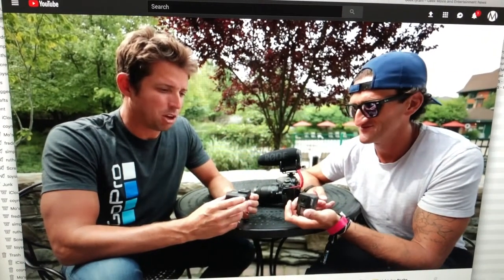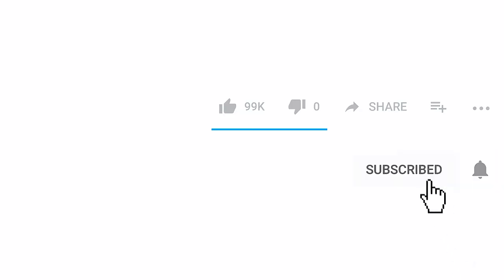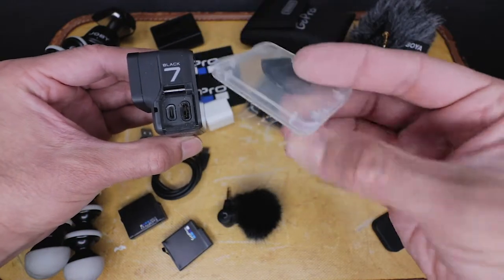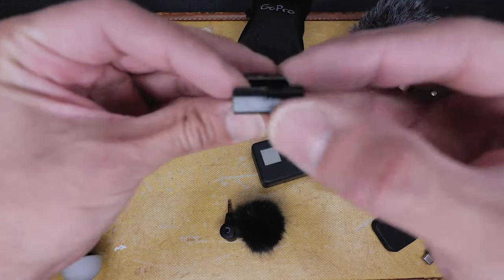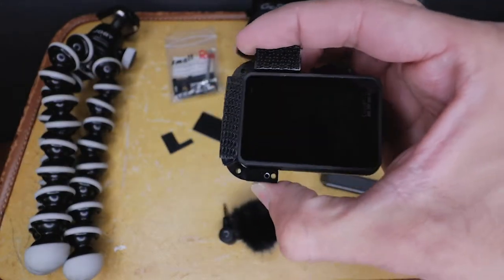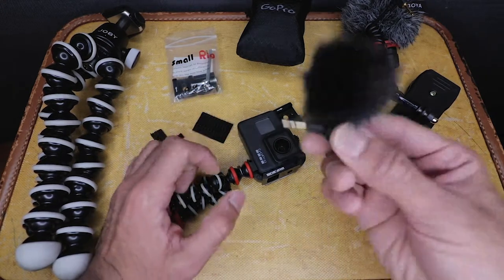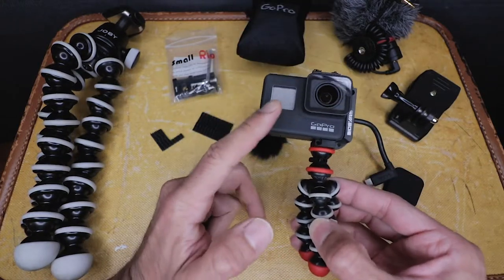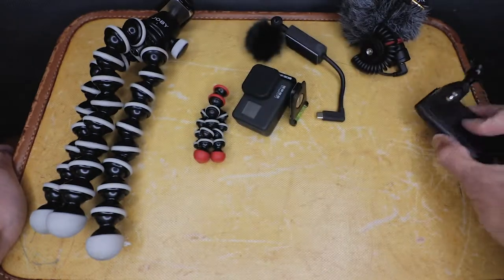GOPRO VLOGGING ESSENTIALS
Here is my list of GoPro Essentials for vlogging with my GOPROP HERO 7 BLACK.

SHOP MY ESSENTIALS HERE:
BACKBONE SIDEARM
BOYA MICROPHONE
JOBY GORILLAPOD MINI
JOBY 3K
GOPRO HERO 7 BLACK
BATTERIES FOR GOPRO
Saramonic SR-XM1 MICROPHONE
SMALLRIG Cold Shoe Mount

GEAR I USE:
Camera Bag
Best bracket for vlogging with GoPro
Nikon 24-70 f2.8
Canon SL2
iPhone 8

WISH LIST:
Canon EOS R
Sony RX100 VI
DJI Mavic Air
DJI Spark